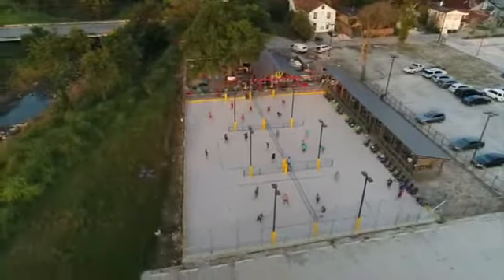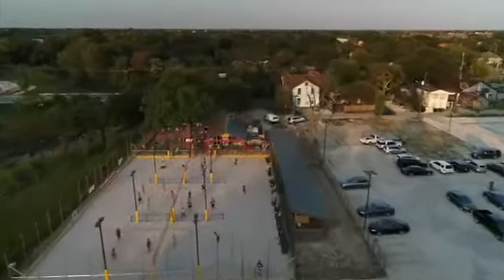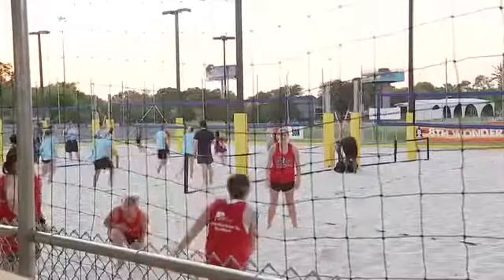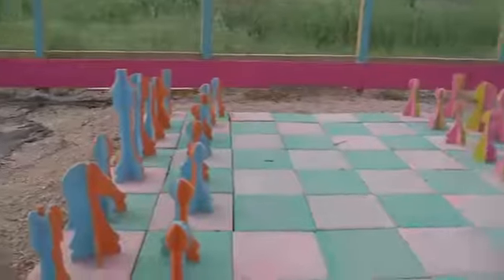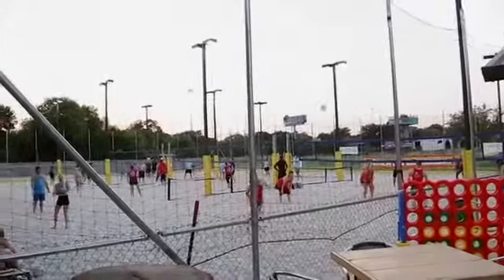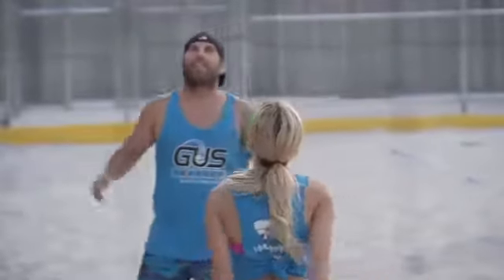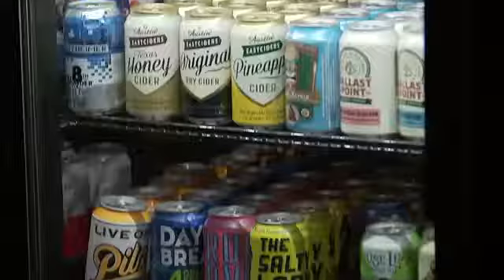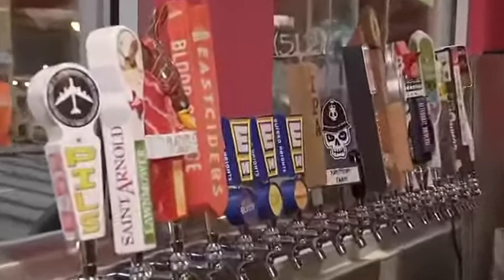Sideout Volleybar reinvents the notion of a sports bar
Located on the banks of the White Oak Bayou, Sideout Volleybar is Houston's newest and most unique beach volleyball sports bar.